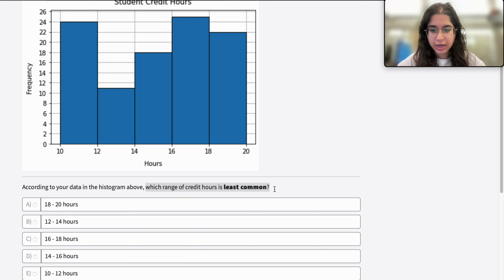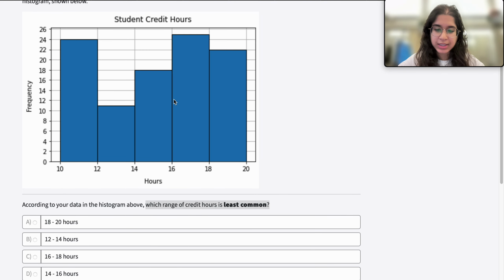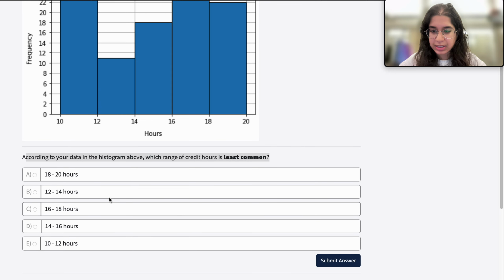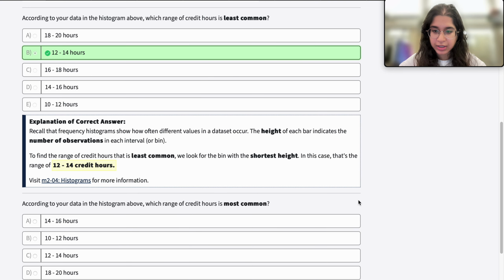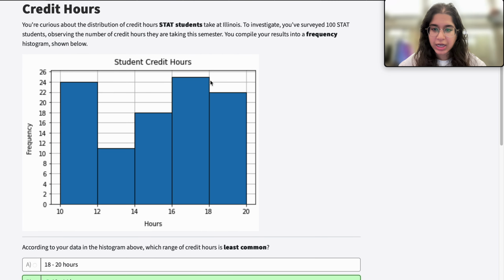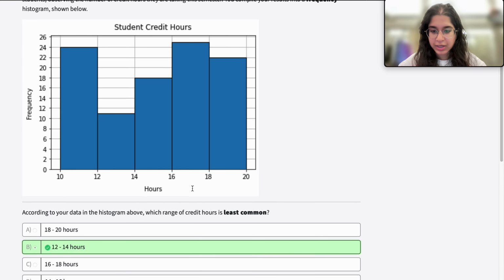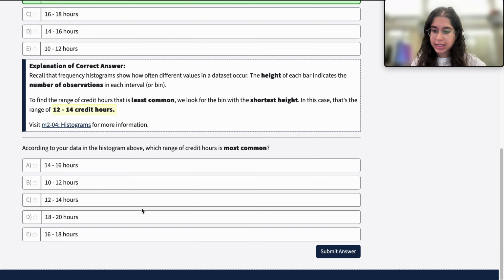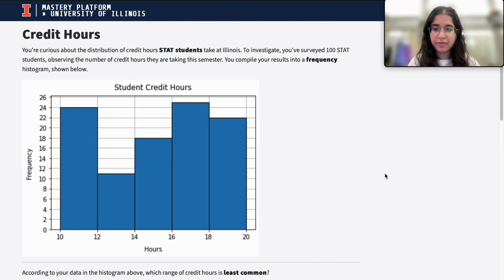Mastery Platform Walkthrough: Credit Hours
A detailed tutorial on histograms!